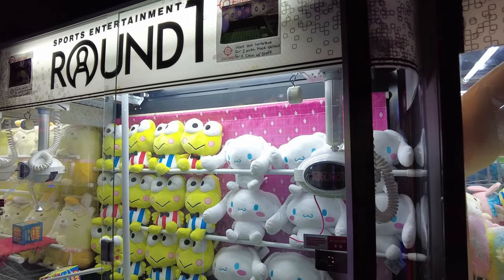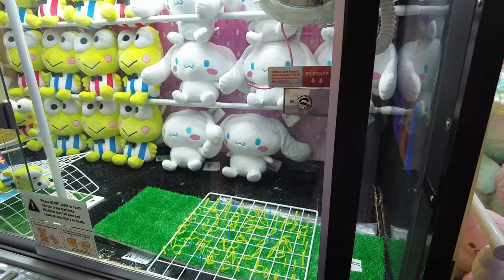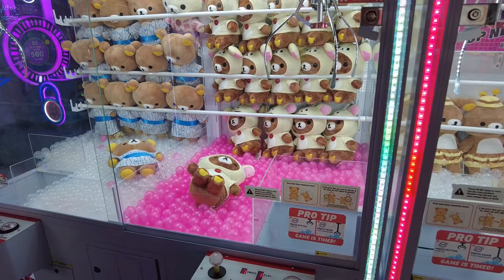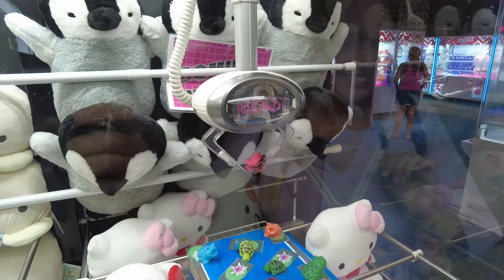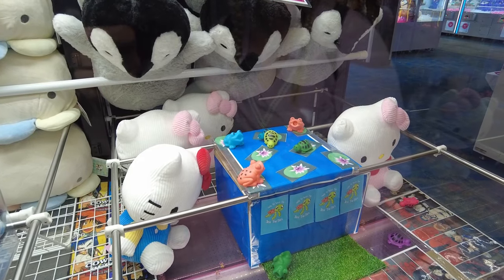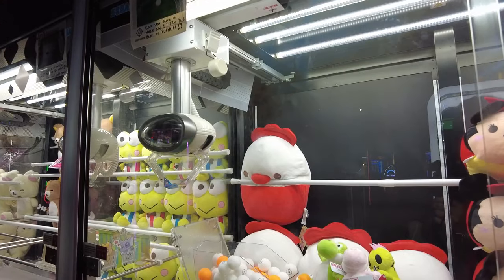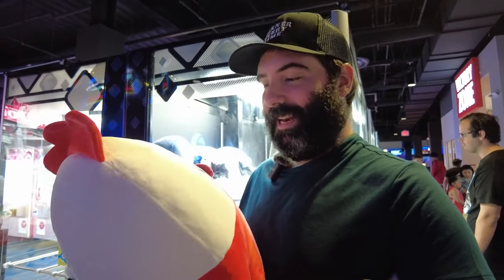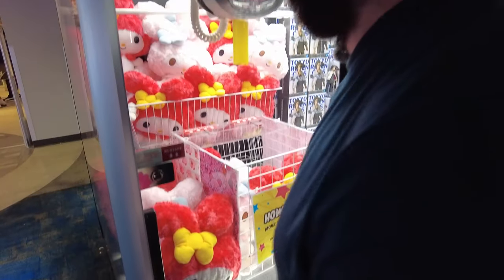How To Win the Claw Machines at Round 1 Arcades!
Well it's 2023 and that means that Round 1 has new claw machines! Each location of this popular Japanese arcade has different "skill claws" but some you can find consistently across the brand. Today we look at some of the different versions of games that the Greensboro, NC location has to offer. Your location may not have the same exact claws or games, but these tips should help you out!